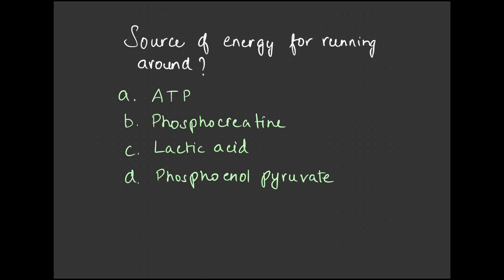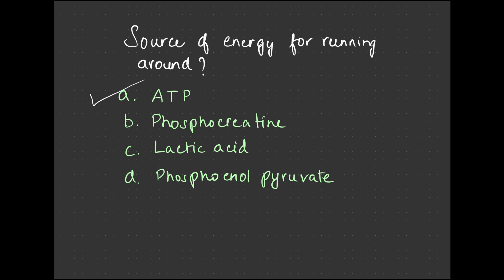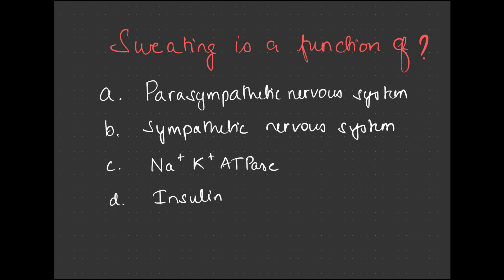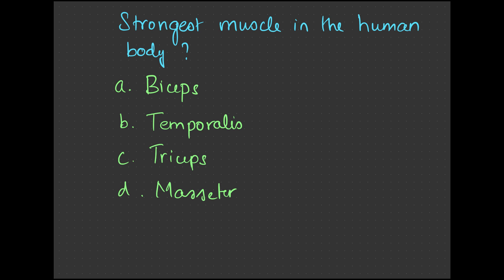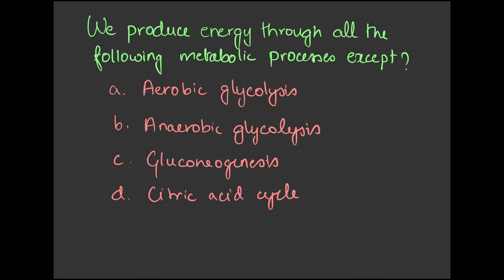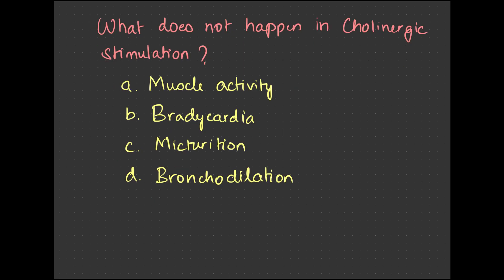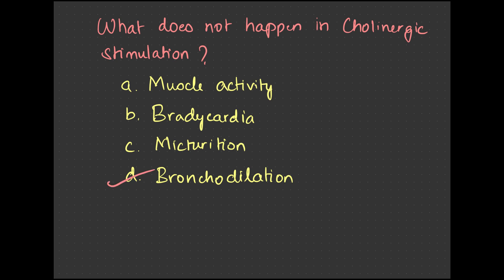Gamification - Part 1 self evaluation of The Last of Us 2 PS5 medical gameplay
To evaluate what we can remember from Part 1 gameplay discussion topics and add few words related to it to keep in mind for later learning.